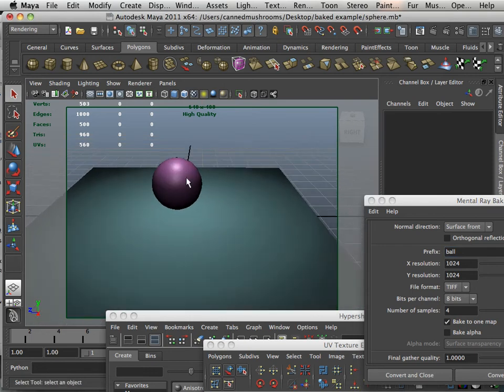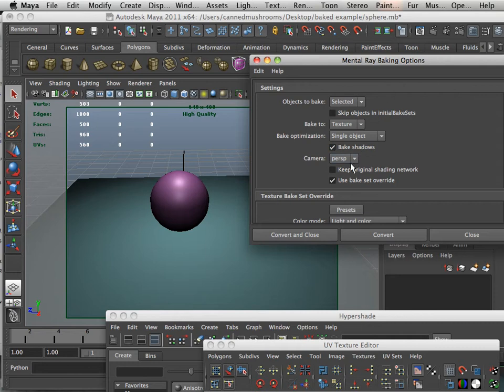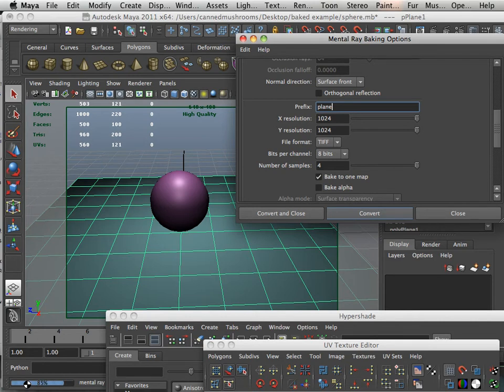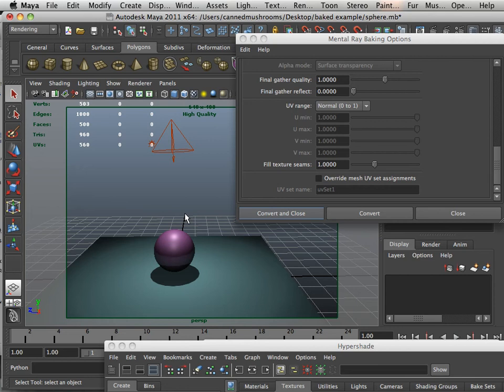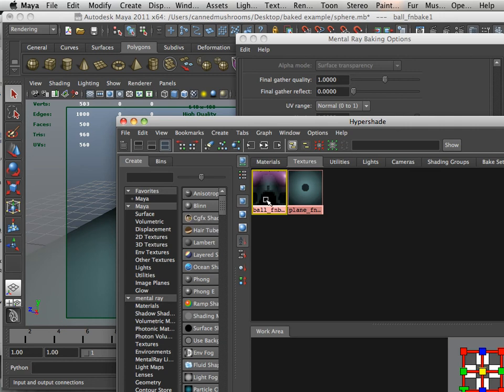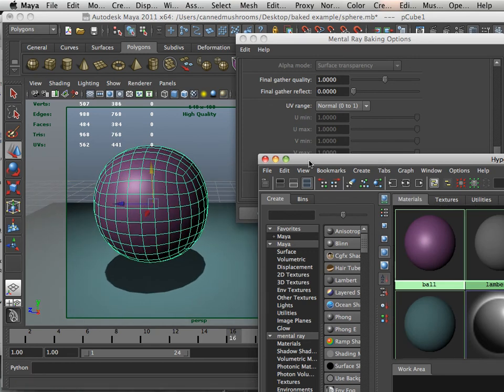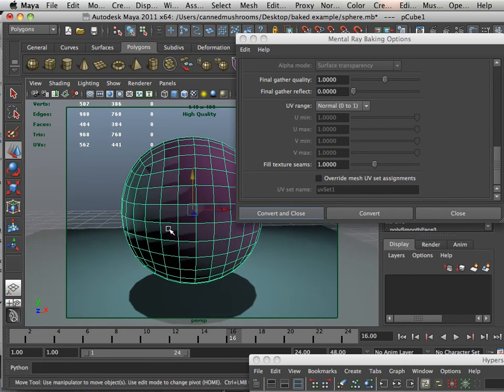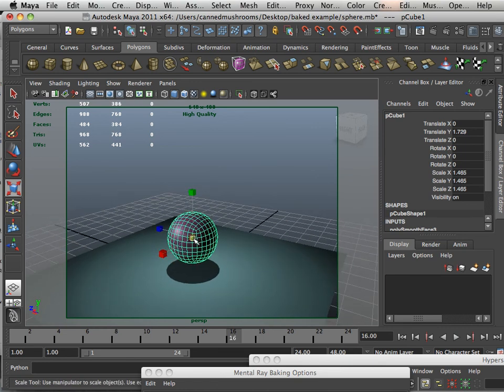0403 Texture_R_L (Bakeing example).mov